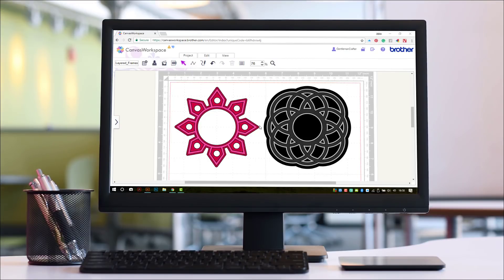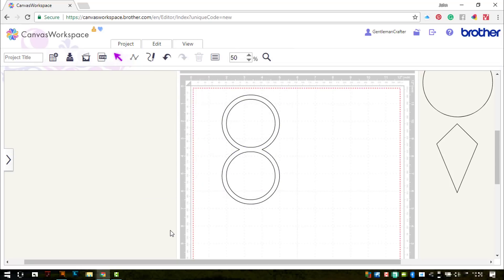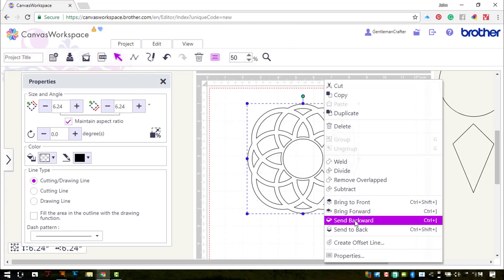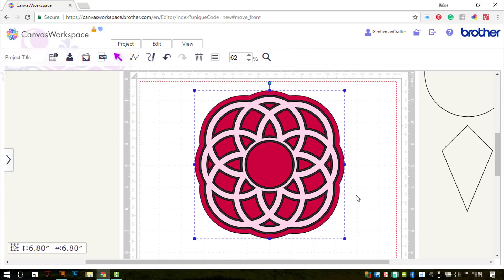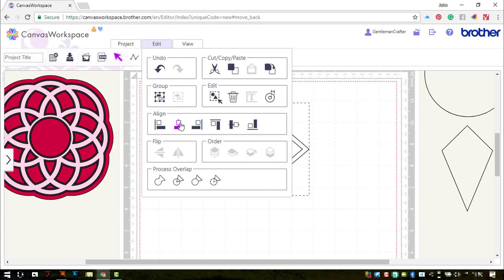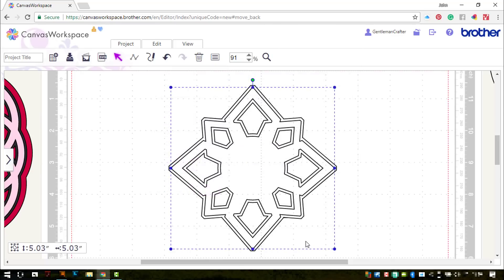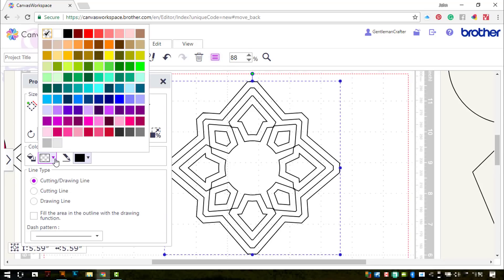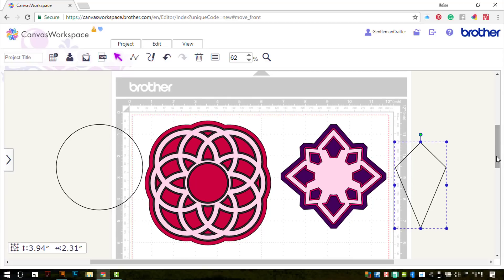Scan N Cut Saturday Designing Complex Frames From Basic Shapes In Canvas Workspace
In this video I will be showing you how to create some fancy frames from basic shapes using the Canvas Workspace software from Brother Scan N Cut.